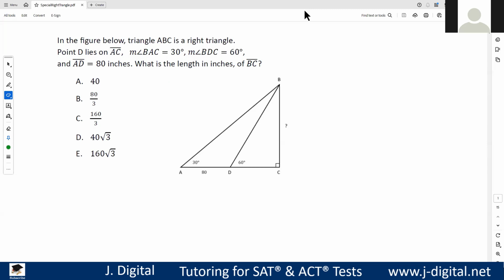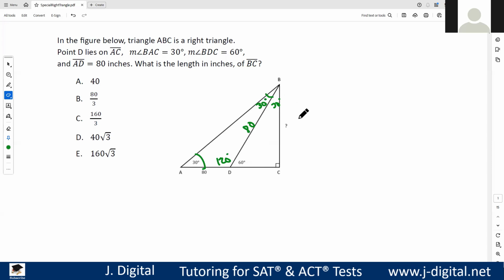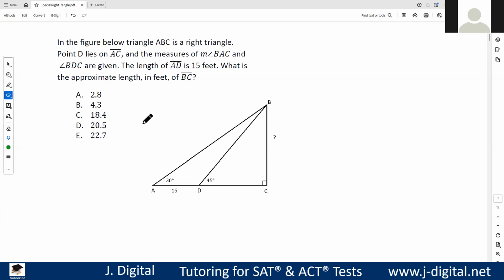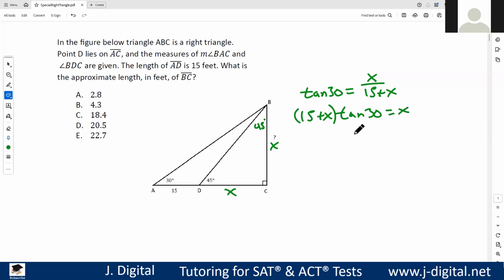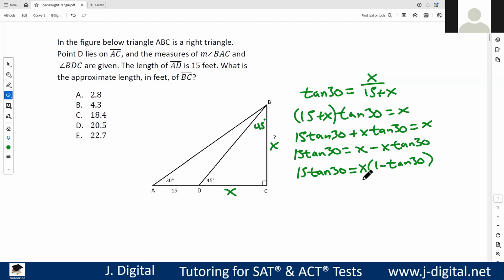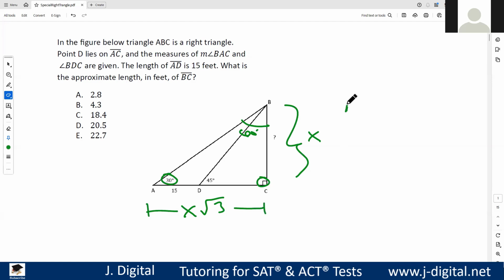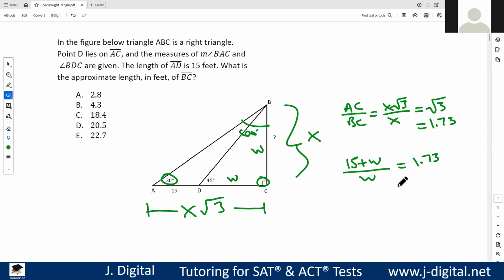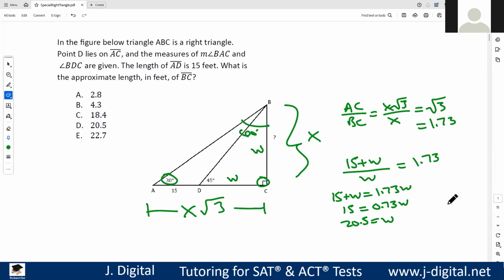Special Right Triangle Part 2 | Math tutorial for ACT®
Here is a math tutorial for the ACT exam that goes over a problem involving special right triangles. I redid a previous problem I covered with a more simpler method.